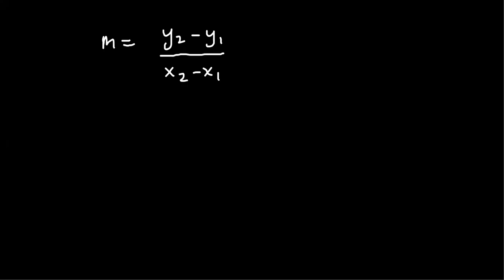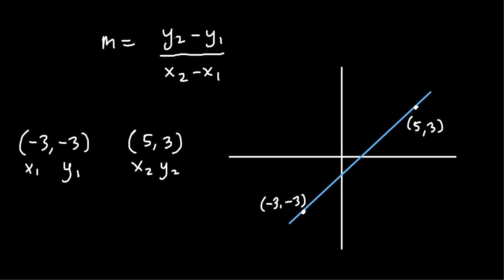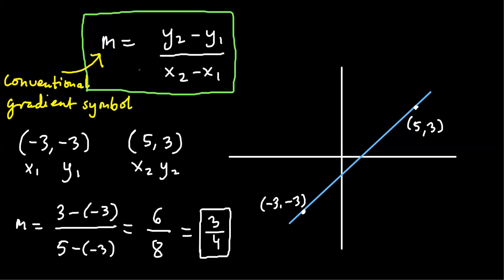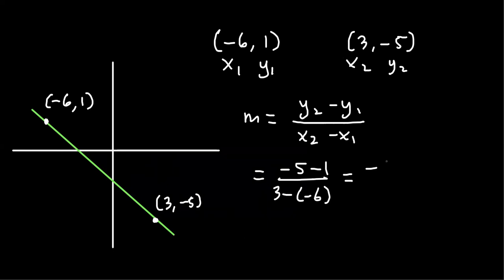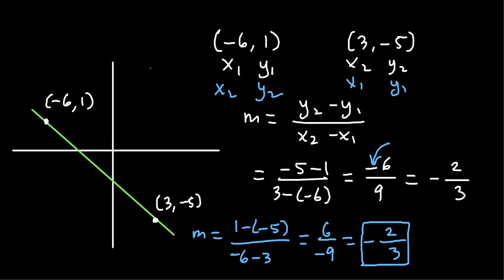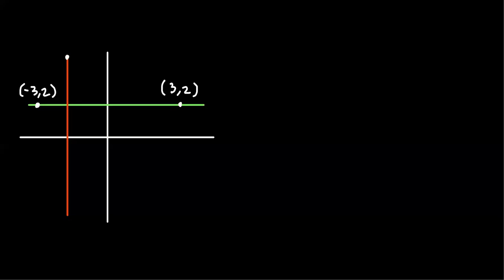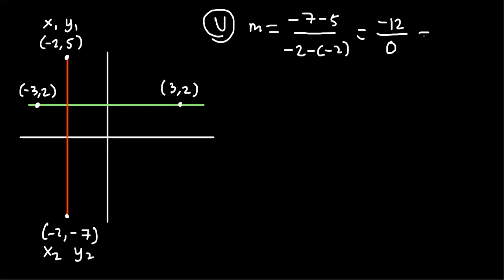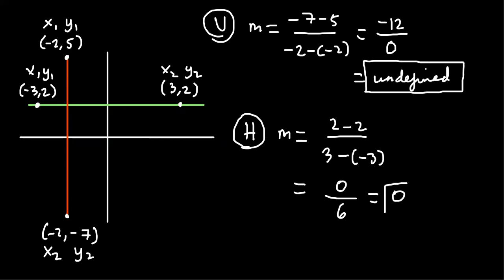How to Find The Gradient of a Line From Two Points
This video explains how to use the gradient formula to find the gradient of a straight line given two points on it.